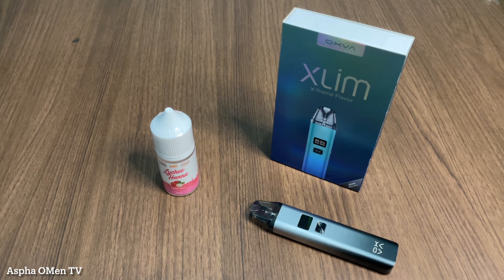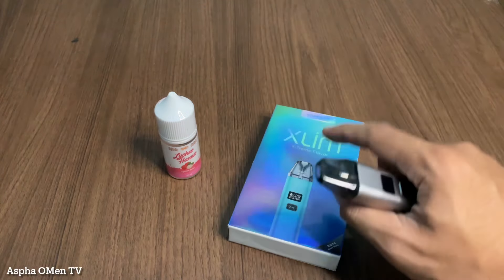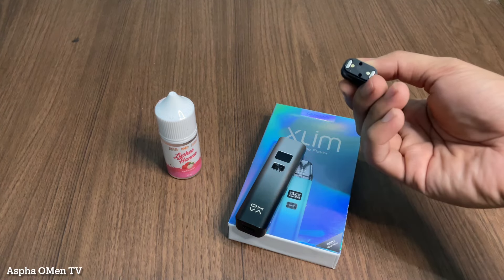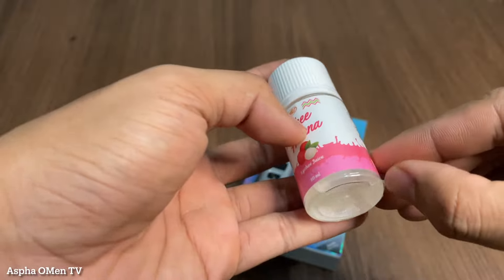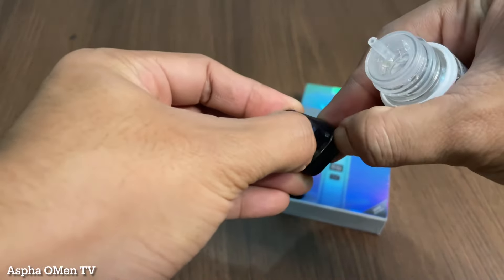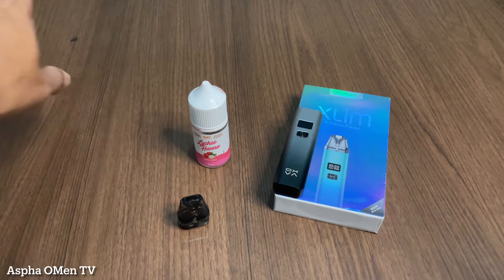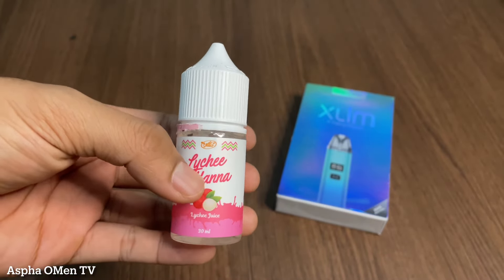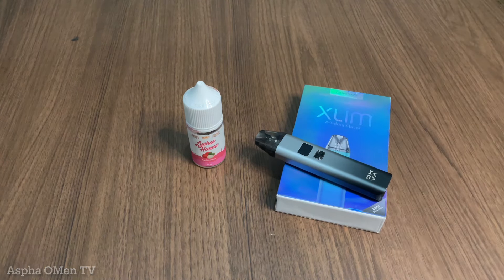Liquid pod friendly | Jangan asal beli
Liquid pod friendly kali ini yg akan kita bahas adalah liquid Rasa leci merah , flavour nya Buah segar dengan sentuhan ice dan manis yang tidak begitu kuat . Rasanya enak dan lezat setelah di puff .
Jangan asal beli , jika kalian tidak mau Bakar uang , sebab banyak liquid di luar sana yg tidak cocok dengan tenggorokan kita , dan menimbulkan rasa garuk yang hebat . Kalian bisa Rugi banyak .
So , sebelum membeli liquid pod friendly , ada baiknya kalian simak video ini .
Terima kasih .